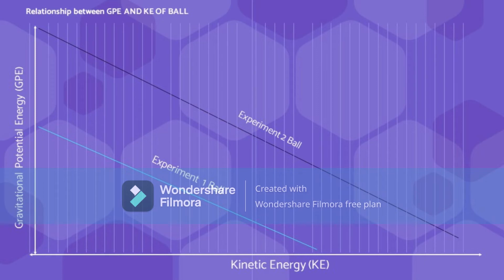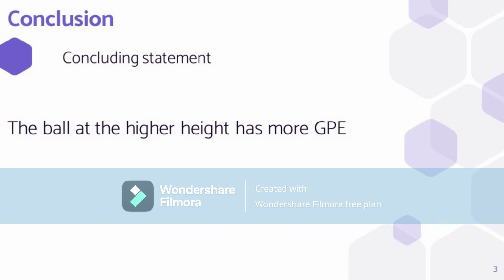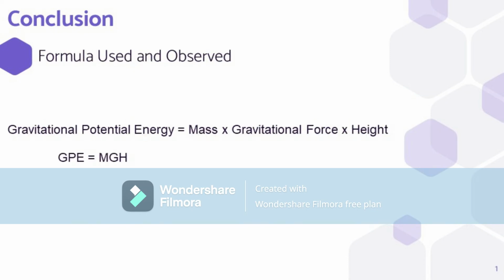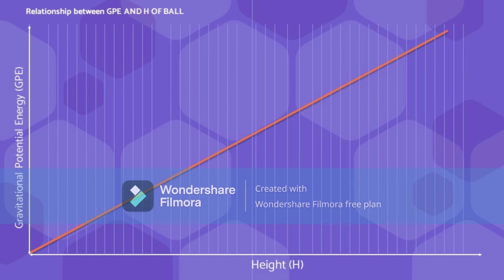Physics Assignment Video [ Energy ] - Ahmad Afiq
This video is about the investigation of the effects of height of the object from the ground to the gravitational potential energy stored in the object

Video edited using Wondershare Filmora 11